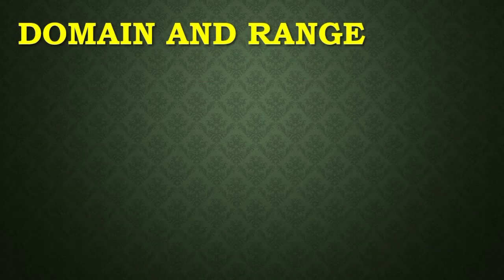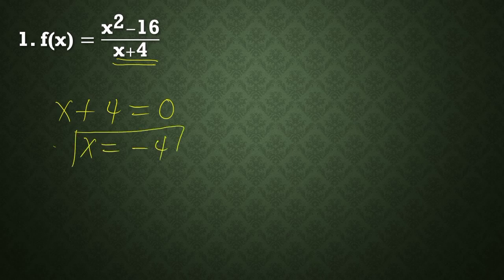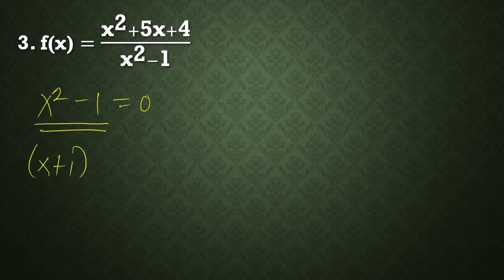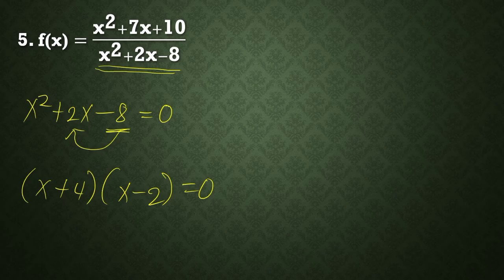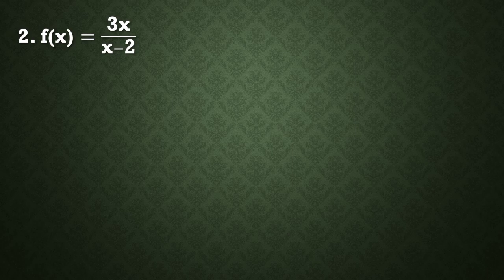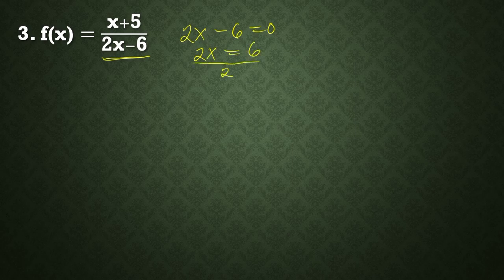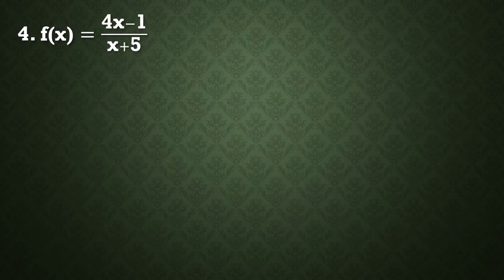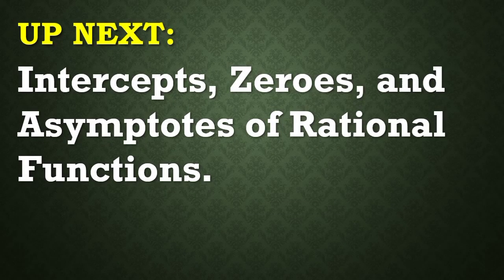DOMAIN AND RANGE OF RATIONAL FUNCTIONS | GENERAL MATHEMATICS | MELCS Q1-W2 | TAGLISH VERSION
Second week lessons in General Mathematics includes representation of rational functions in real-life situations, difference among rational functions, equations, and inequalities, solving rational equations and inequalities, and domain and range of rational functions.